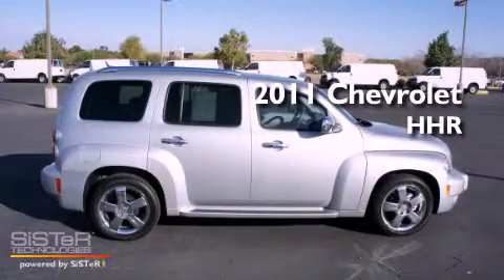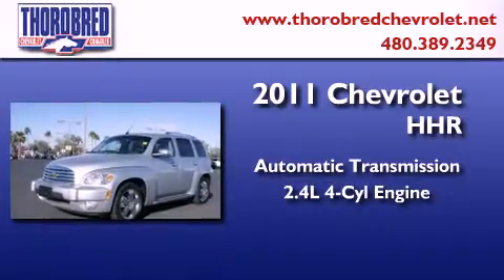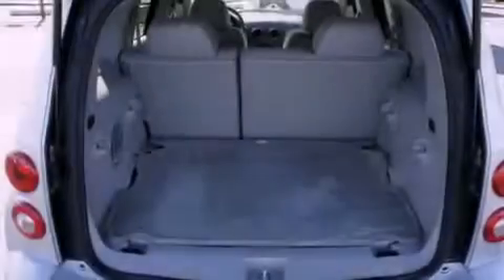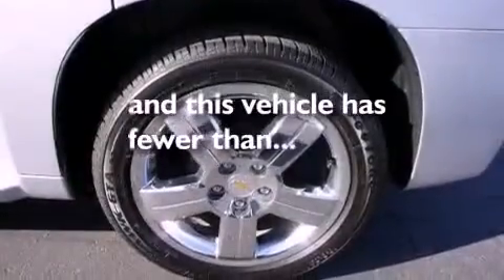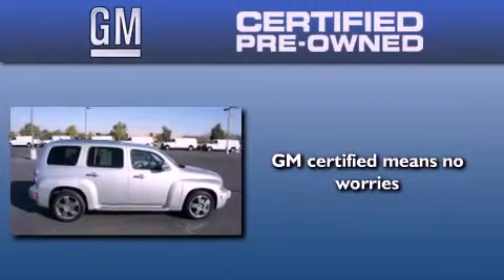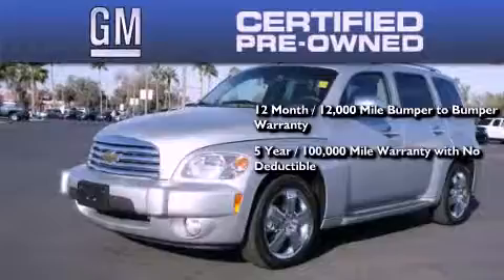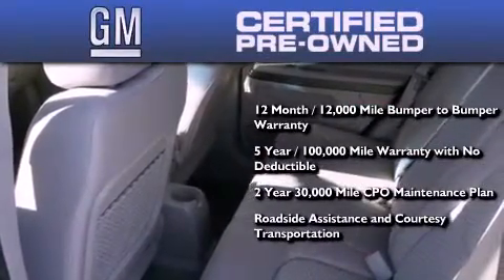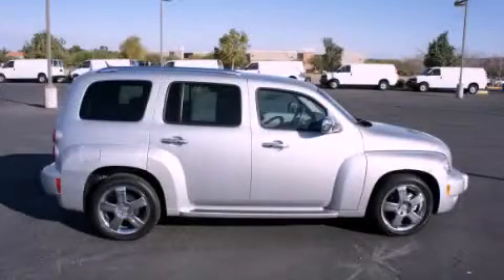Certified 2011 Chevrolet HHR Chandler AZ 85225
Year : 2011
 Make : Chevrolet
 Model : HHR
 Engine : 2.4L 4 Cyl. Fuel Injected
 Trans . : Automatic
 Exterior : Silver
 Miles : 13,568

 Stock : 17922

 2121 N. Arizona Avenue